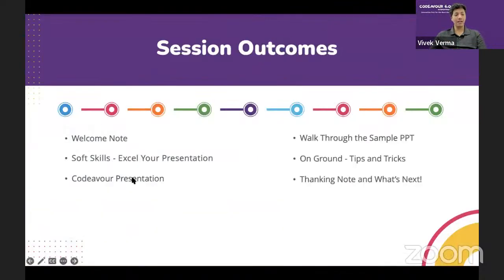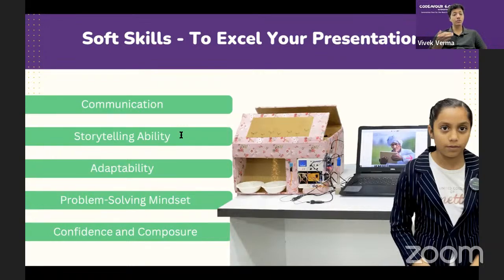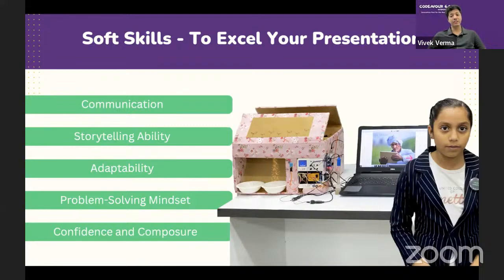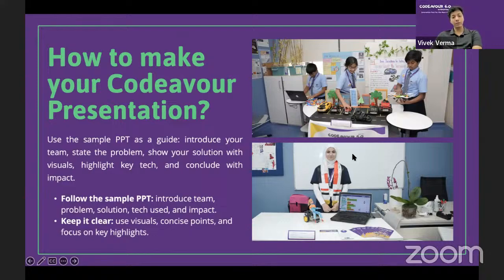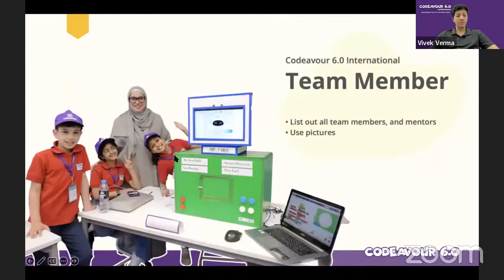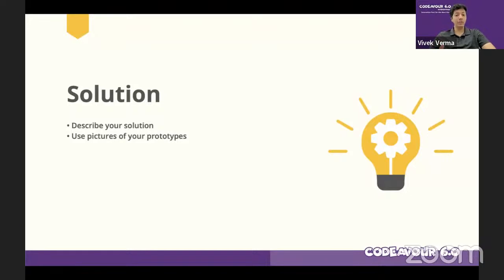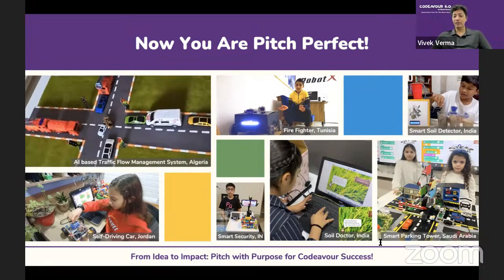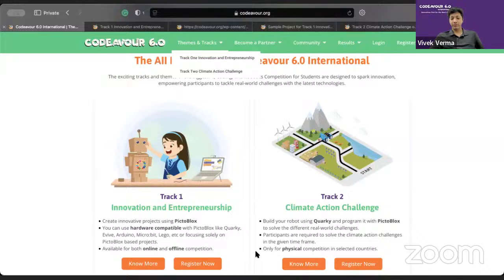Session 4: How to Pitch Your Project in Codeavour Track 1 I Codeavour 6.0 Training Sessions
Join us for Session 4: How to Pitch Your Project in Codeavour Track 1. This interactive session is designed to help you elevate your project presentation skills and make a lasting impression on judges.

🕔 Time: 5:00 PM - 6:30 PM IST (UTC +5:30)

What You'll Learn:
-Crafting a compelling project narrative to engage your audience
-Understanding the key elements of a winning pitch
-Tips on presenting your innovation with confidence

Don't miss this opportunity to refine your pitching skills and stand out in Codeavour 6.0. Register now for our exclusive training sessions